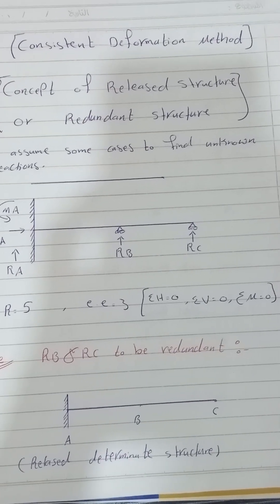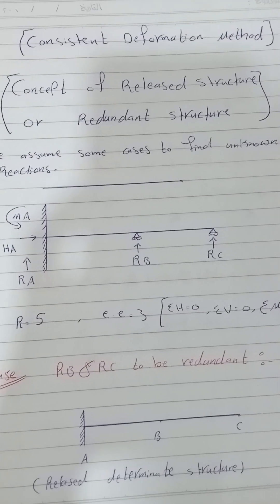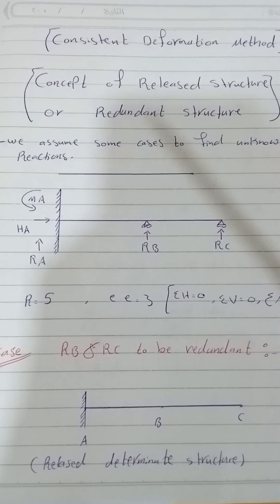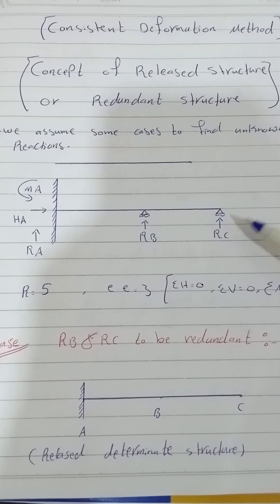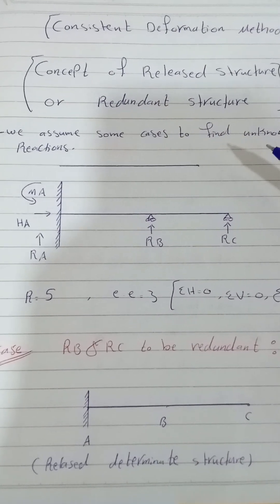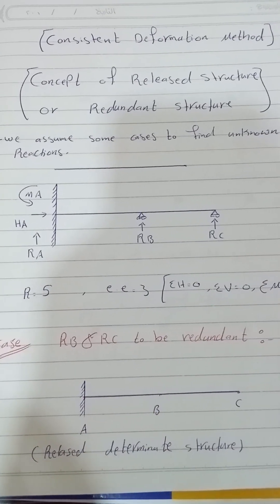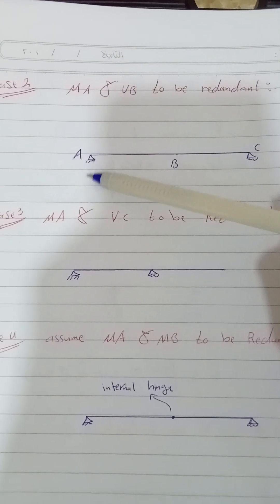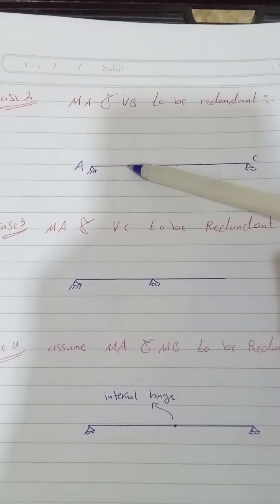Consistent deformation method #1 _#engineering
consistent deformation method